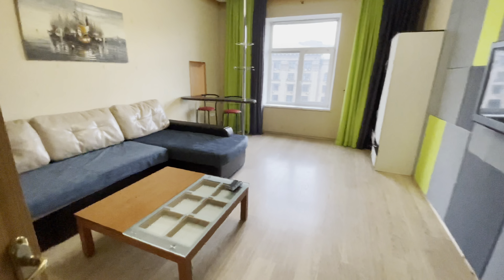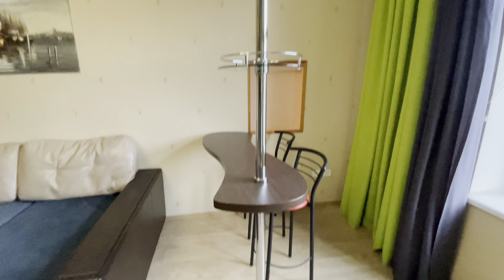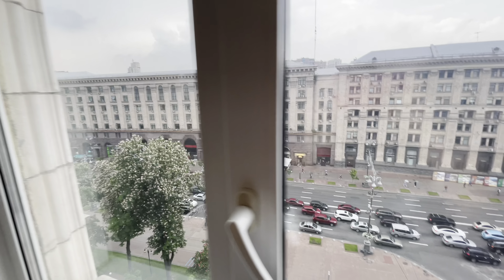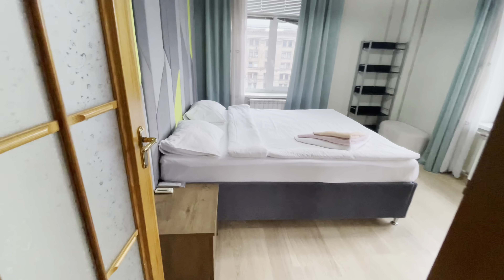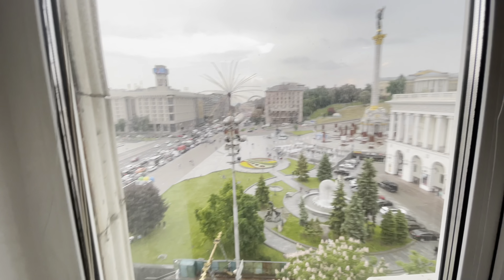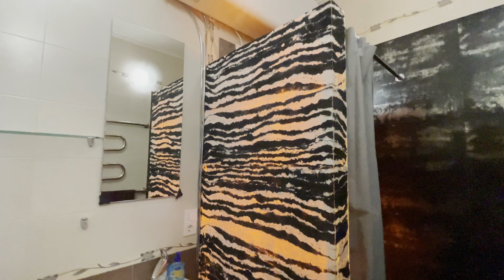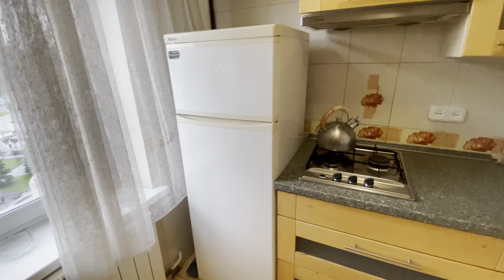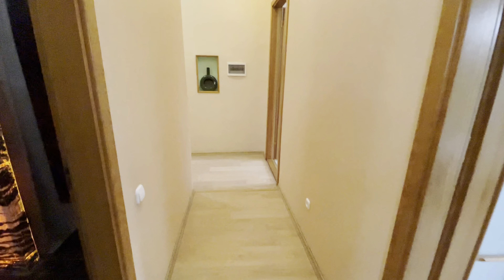Beautiful AirBnb Apartment in Kiev (Kyiv) - 2021 May - Ukraine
Beautiful AirBnb Apartment in Kiev (Kyiv) - 2021 May